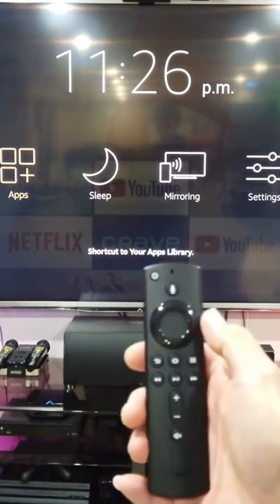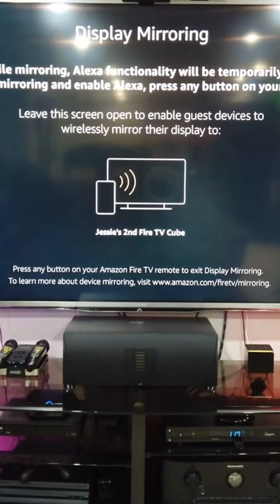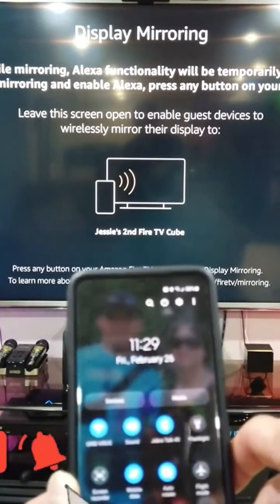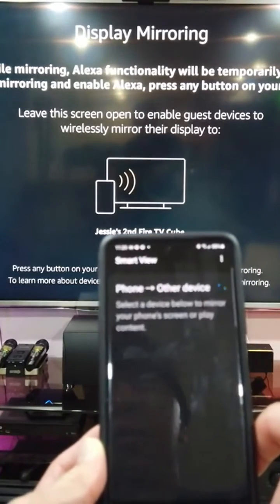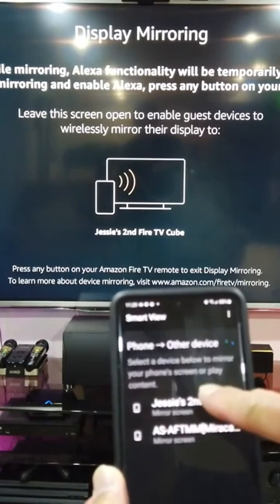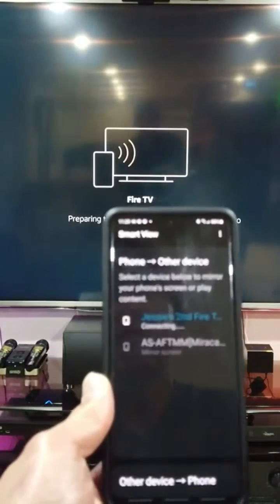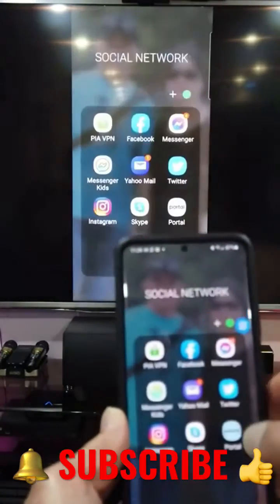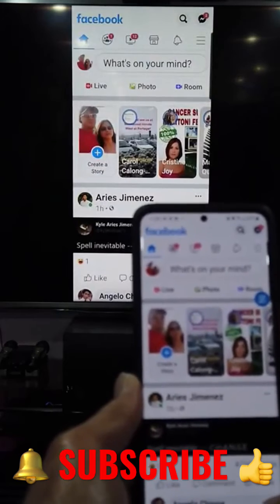HOW TO MIRROR YOUR GALAXY PHONE TO FIRE TV CUBE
LARGE SCREEN IS BETTER